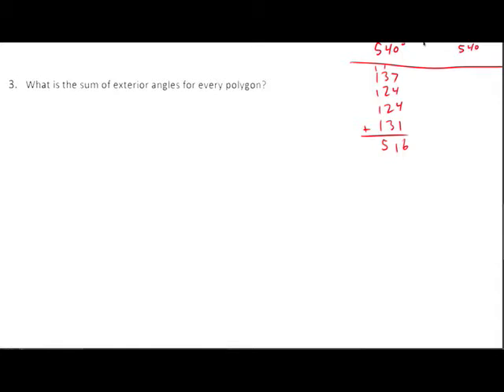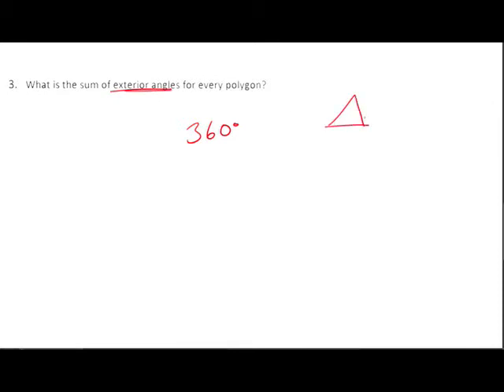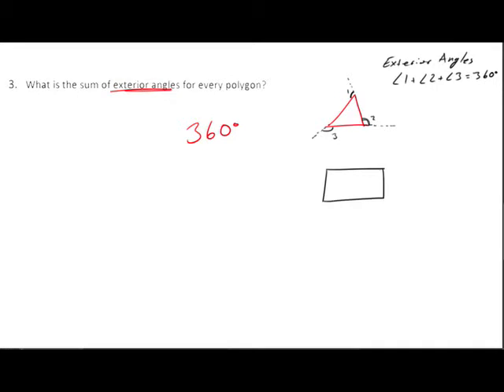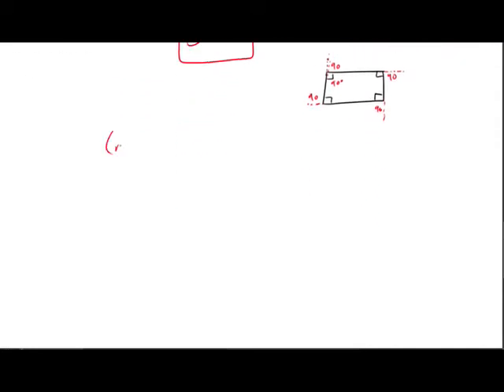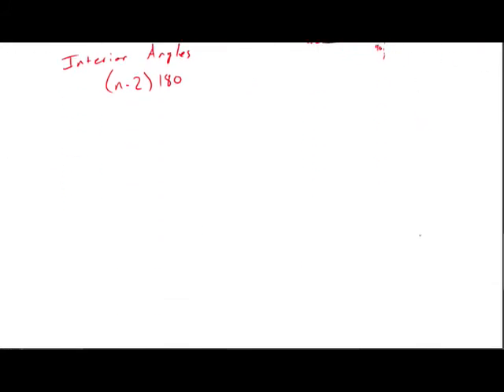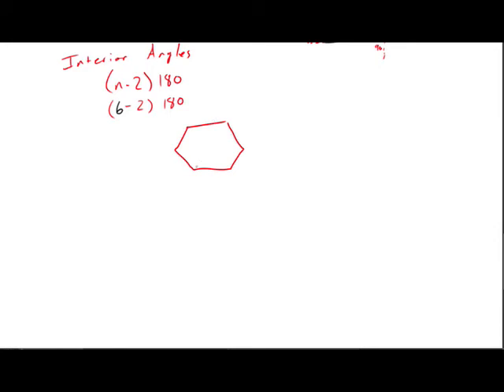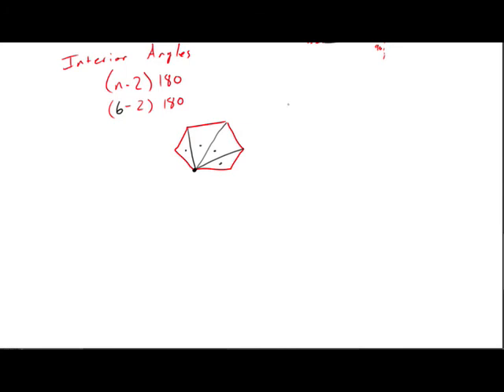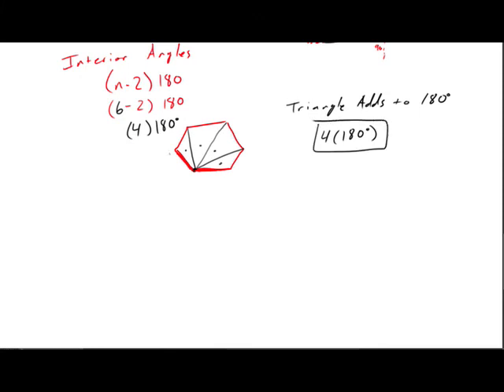Geo Unit 3 Review #3